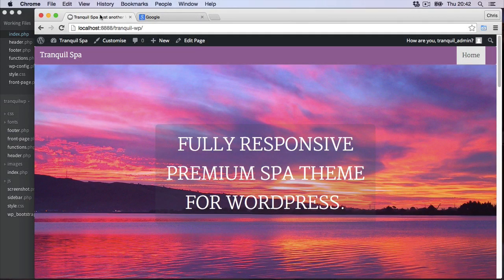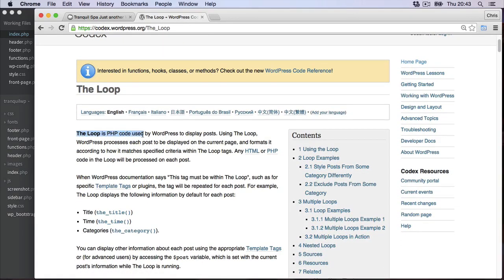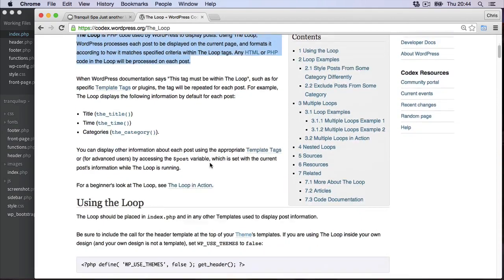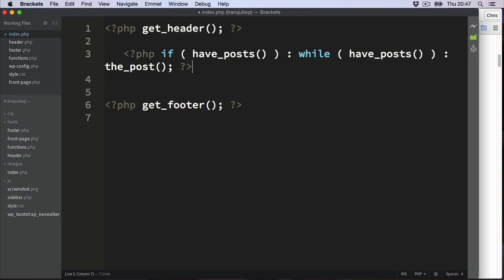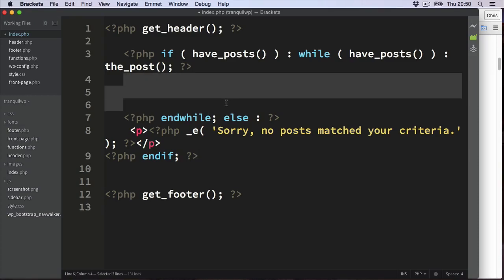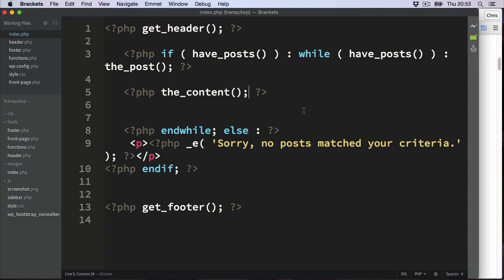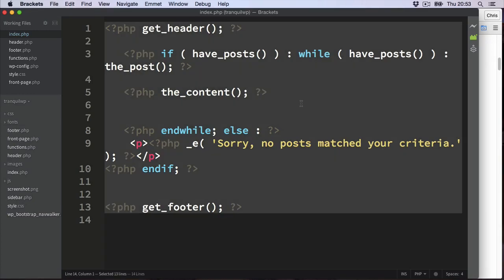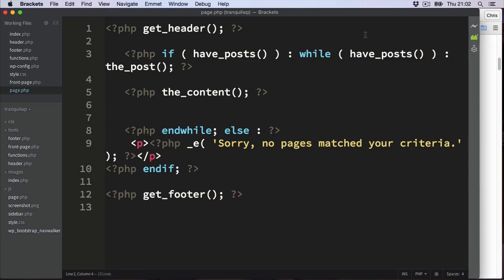How to Convert an HTML Page to a WordPress Loop and Create a Page in PHP